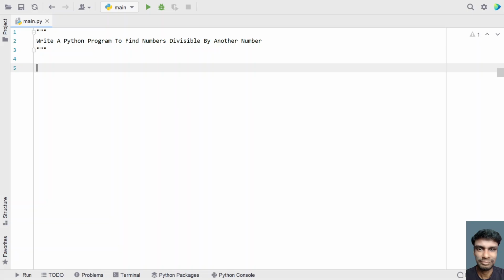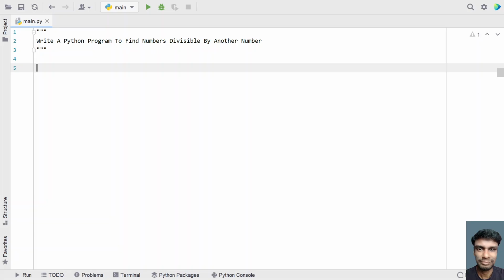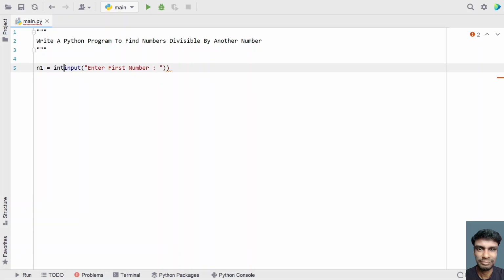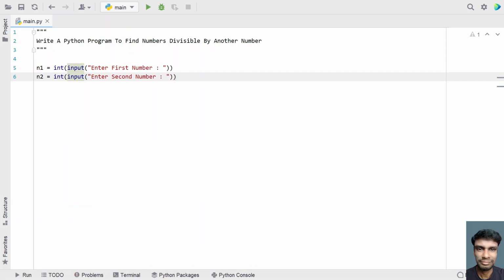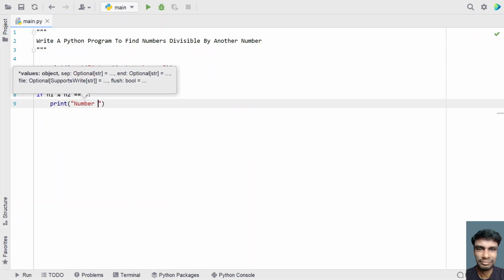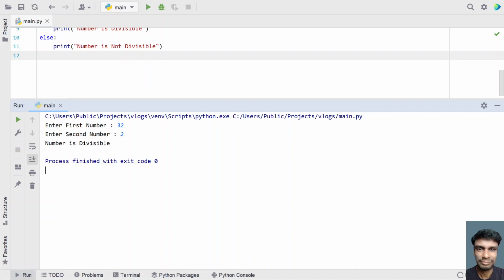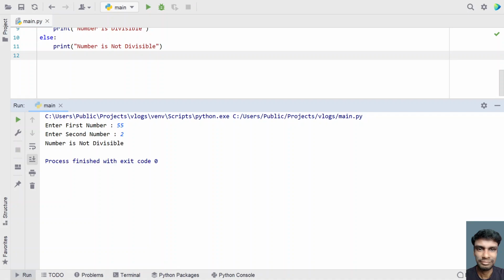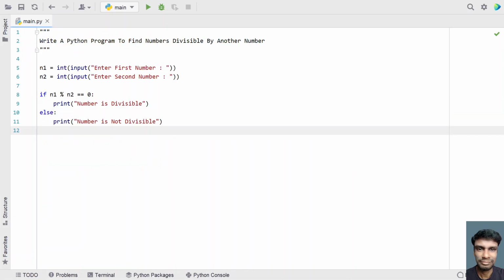Write A Python Program To Find Numbers Divisible By Another Number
In this video you will learn about how to Write A Python Program To Find Numbers Divisible By Another Number

Code
n1 = int(input("Enter First Number : "))
n2 = int(input("Enter Second Number : "))

if n1 % n2 == 0:
    print("Number is Divisible")
else:
    print("Number is Not Divisible")